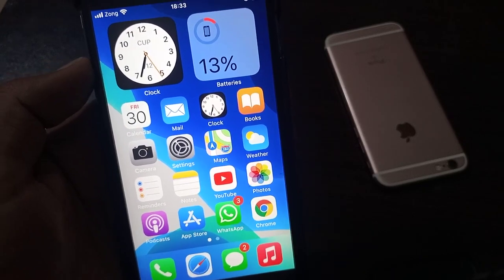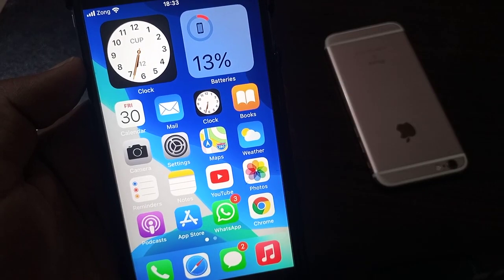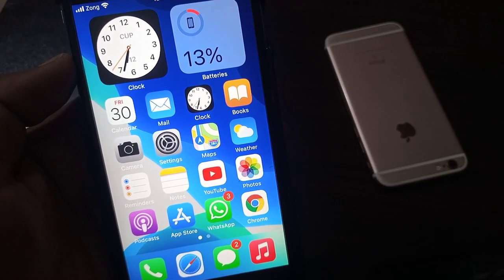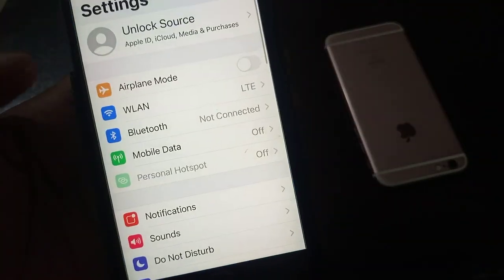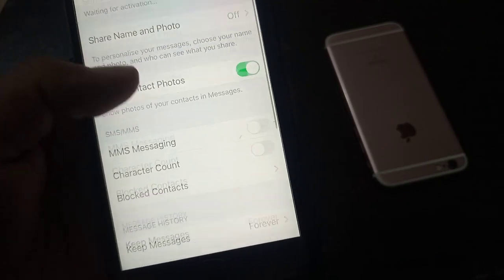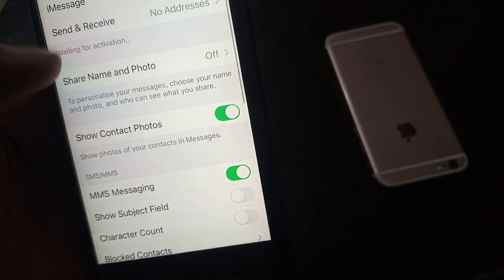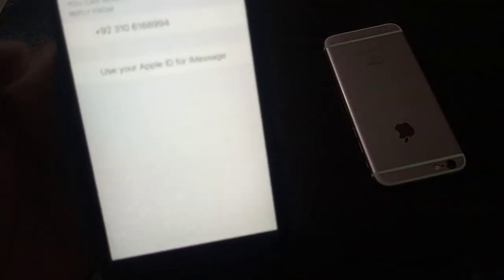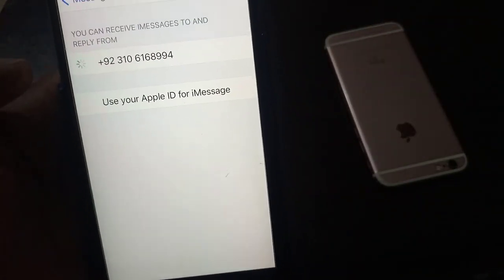MMS messaging needs to be enabled to send this message iOS 16 | Fix iPhone 8, 11, 12, 13, 14 Pro Max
mms messaging needs to be enabled to send this message ios 15
mms messaging needs to be enabled to send this message iphone 13
mms messaging needs to be enabled to send this message ios 16
mms messaging needs to be enabled to send this message android
mms messaging needs to be enabled to send this message iphone 6
mms messaging needs to be enabled to send this message hindi
mms messaging needs to be enabled to send this message iphone 11
mms messaging needs to be enabled to send this message iphone 12
mms messaging needs to be enabled to send this message iphone 7
mms messaging needs to be enabled to send this message iphone  13 pro max
mms messaging needs to be enabled to send this